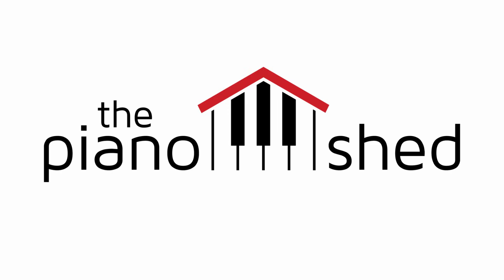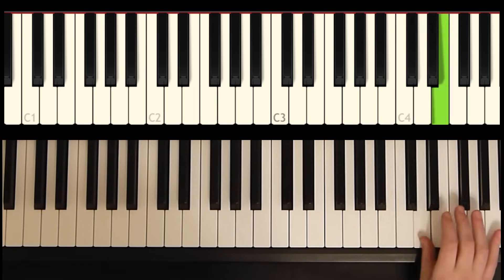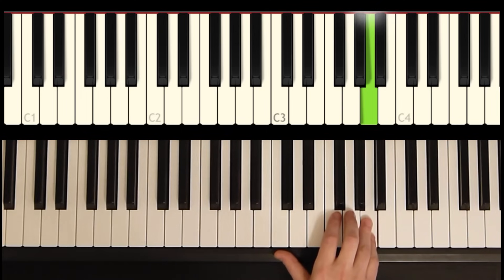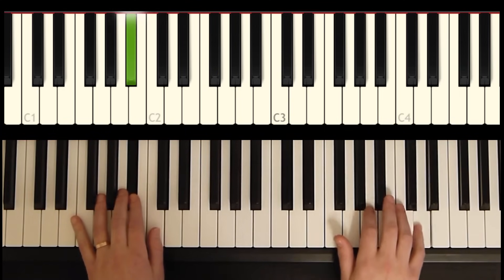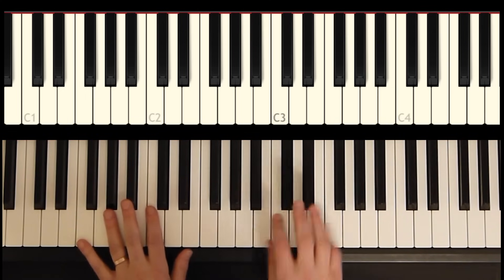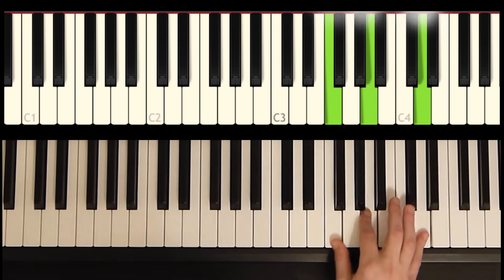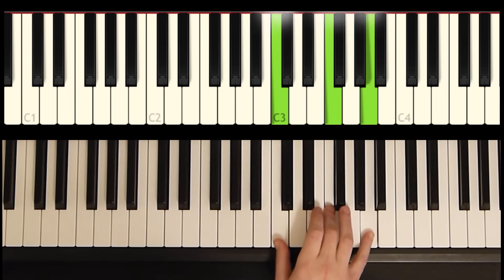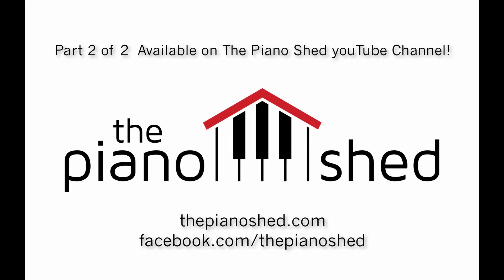How to Play Yesterday by the Beatles on Piano (Part 1 of 2) | The Piano Shed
In the latest Shed Session, I teach you how to play an intermediate solo piano version of Yesterday by the Beatles (written by John Lennon and Paul McCartney).  In Part 1 of 2, we learn the A section.

Happy Shedding!

The Piano Shed - Jazz, pop, and Blues Piano Lessons - Online!